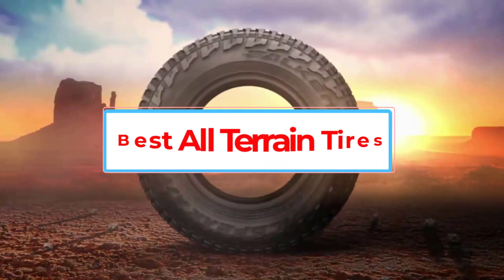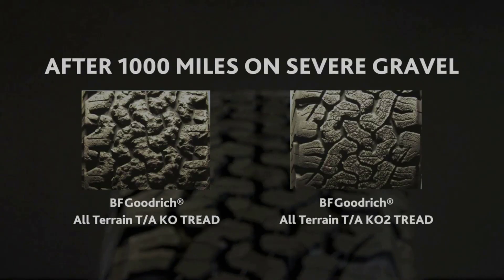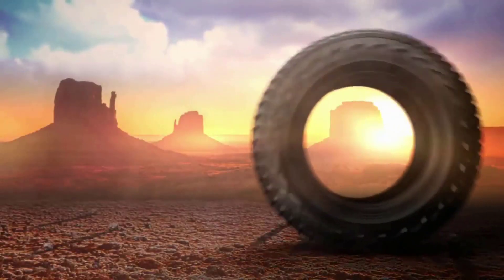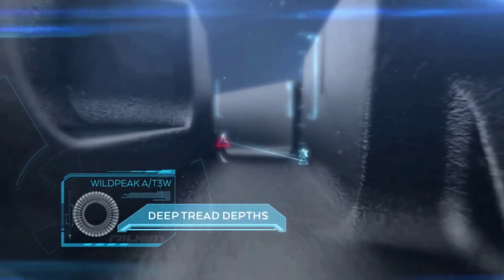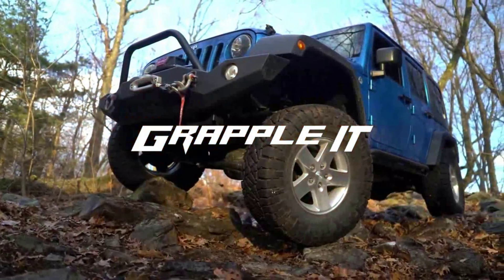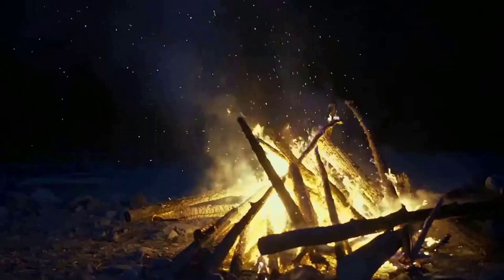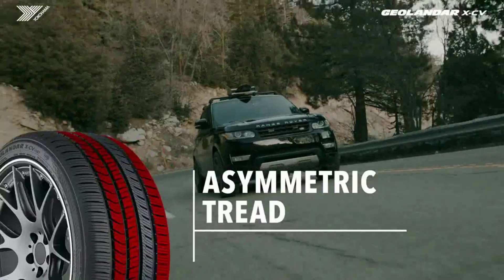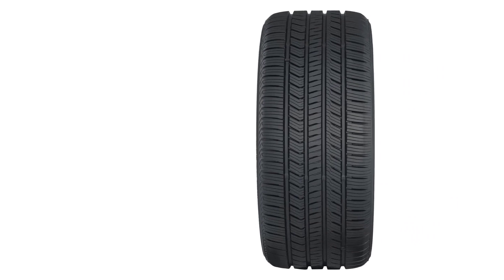Top 5 - Best All Terrain Tires (2023)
📌Product Link📌:
1. BFGoodrich All-Terrain T/A K02.

2. Falken Wildpeak A/T3W.

3. Nitto Terra Grappler G2.

4. Firestone Destination A/T2.

5. Yokohama GEOLANDAR X-AT.

In this video, we listed the Best All Terrain Tires in 2023 ?